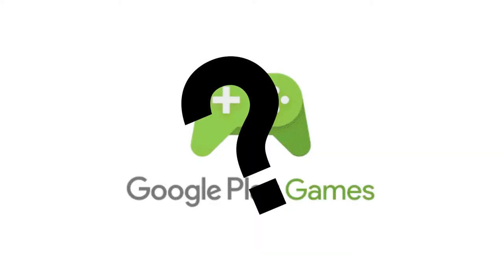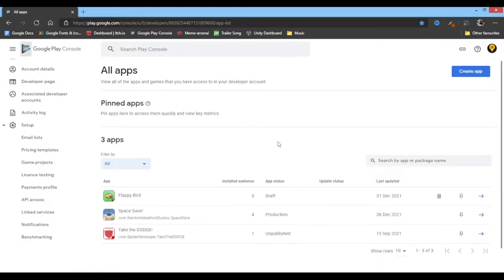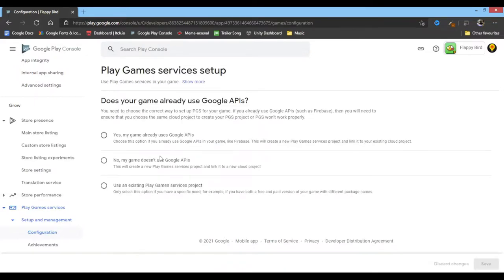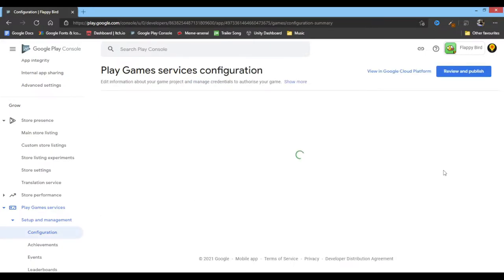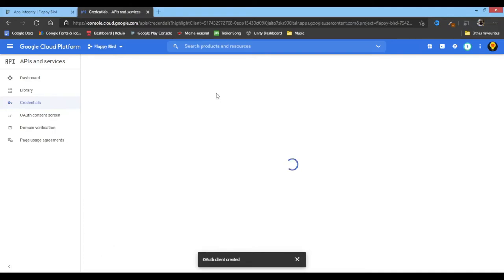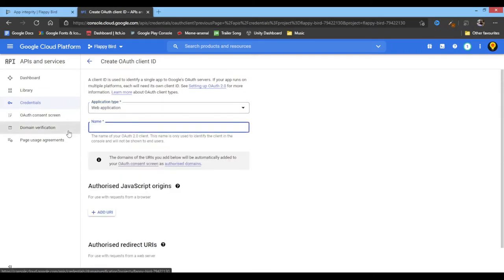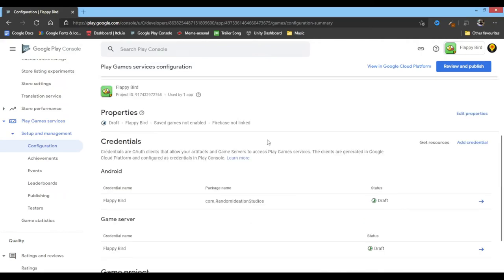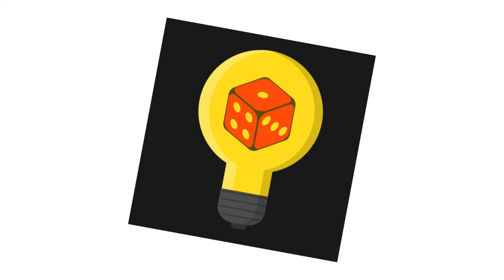How to add Google Play Games Services to your game - Part 1 | Random Ideation Studios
// Description
Hello Guys
I wish advanced happy new Year 2022
I hope you guys a very good year of 2022!!

We setup the google play games services in the google play console to add Leaderboards and Achievements to your games!!

// About me
Hello Fellow developers and Gamers

I am Supine!
A 14-years old game developer who create games and also A school student in India!
It is a tough to manage it all but even comes to dreams, You have to do it

So I started this YouTube Channel for the marketing for my games (as said be Jonas Tyroller) and try to become a Youtuber (Maybe or may not)

Thanks a lot for visiting my channel atleast!